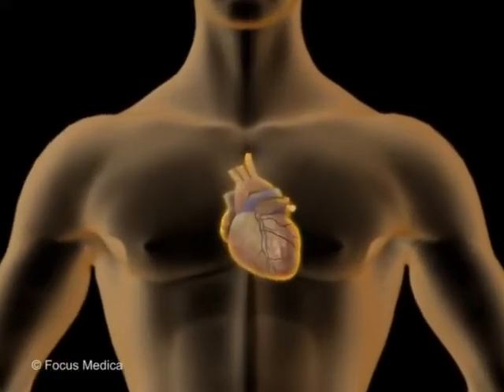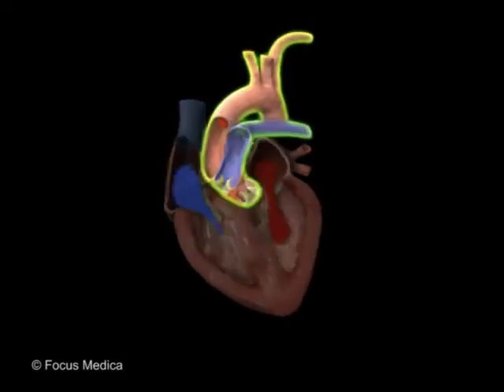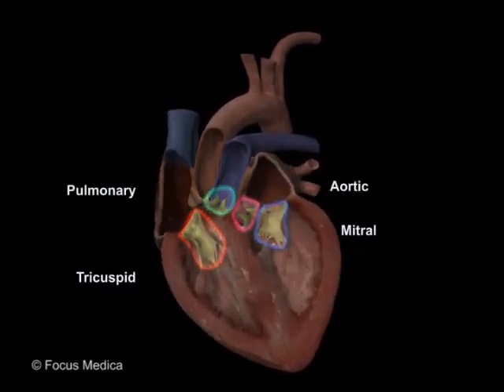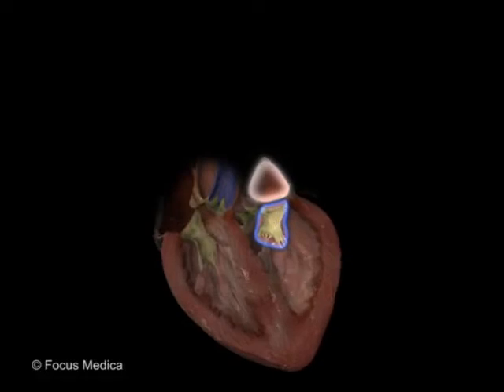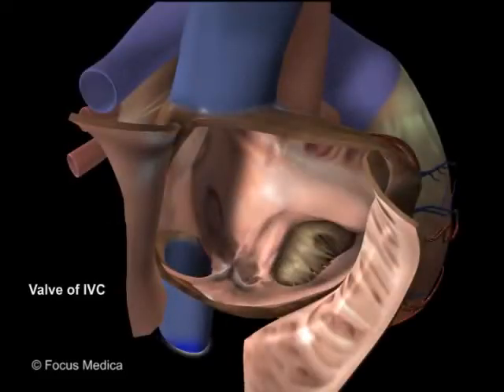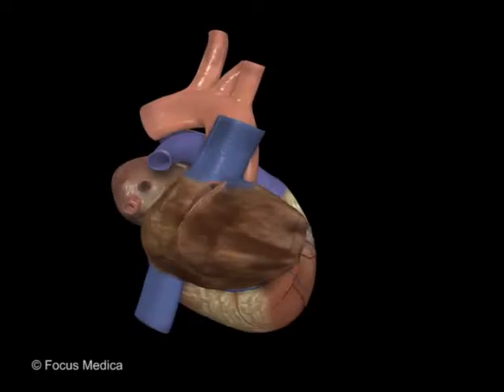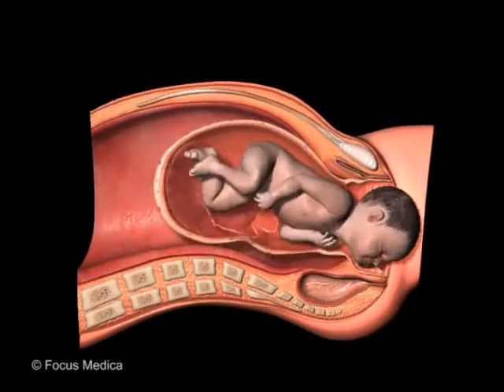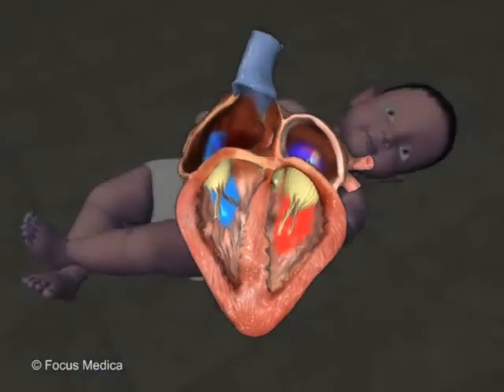Introduction to valves of heart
The discussion on the heart begins with the pericardium. The heart itself is covered in terms of exterior anatomy, the interior of the chambers, valvular anatomy, coronary blood supply and the conducting system.